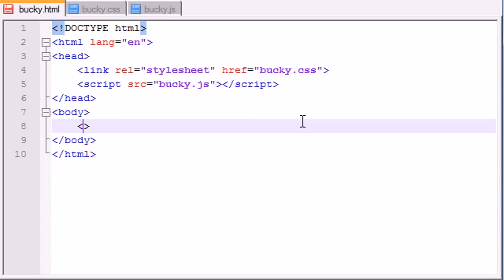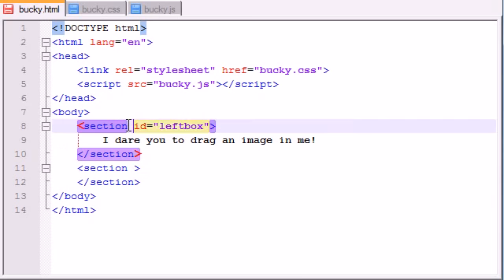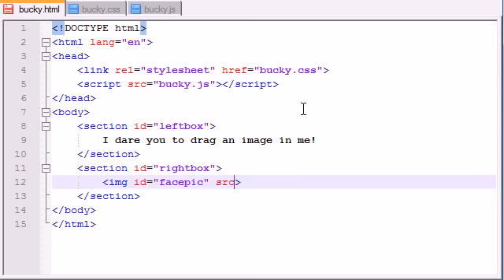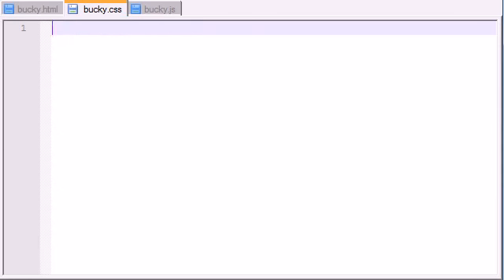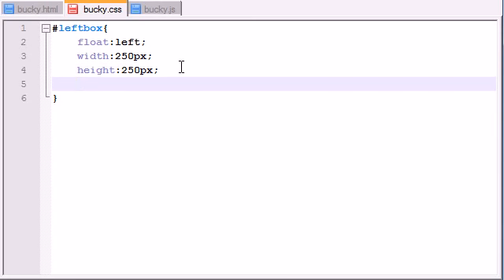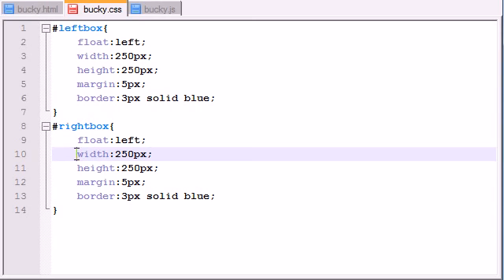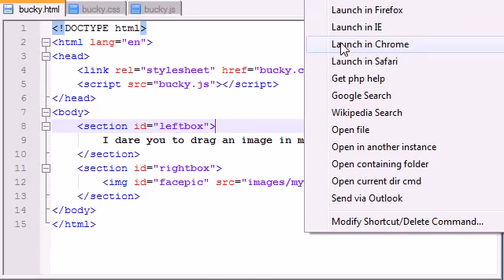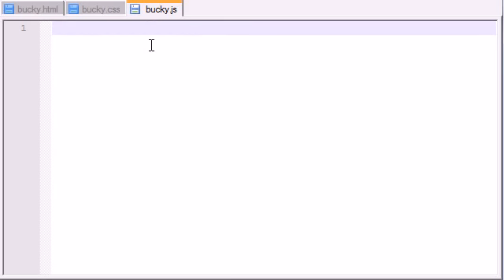Freelance Web Solution